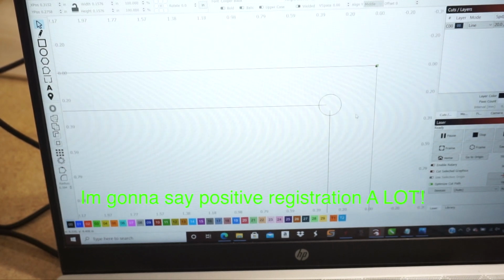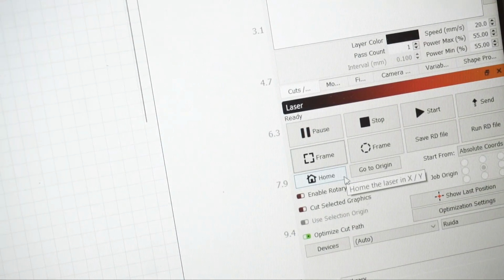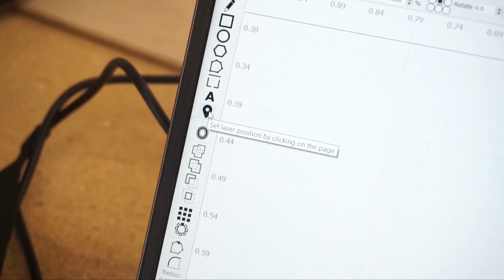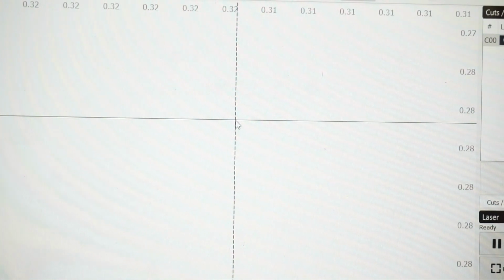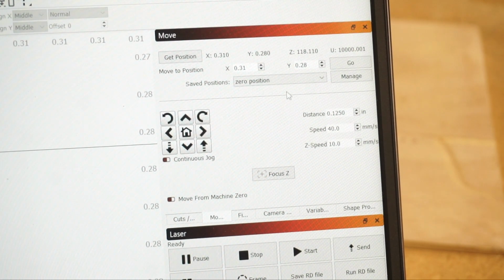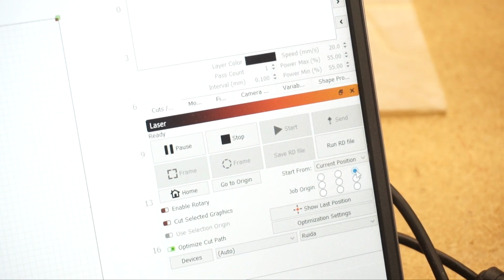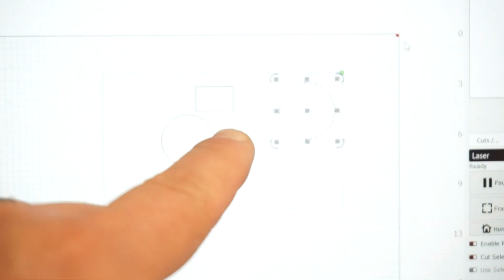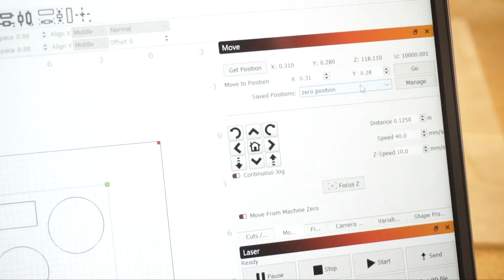How to install and setup a Co2 Laser Fence in Lightburn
In this video I show you how to install a fence on an OMTech 80W Laser (this will work for others) and set up in Lightburn to be able to reference the zero position when cutting!

Co2 laser